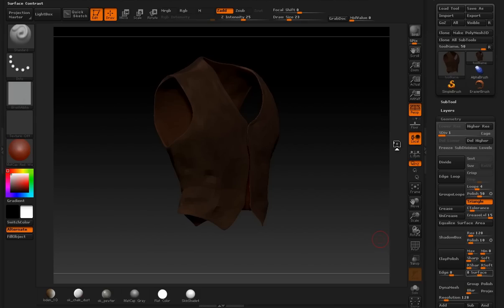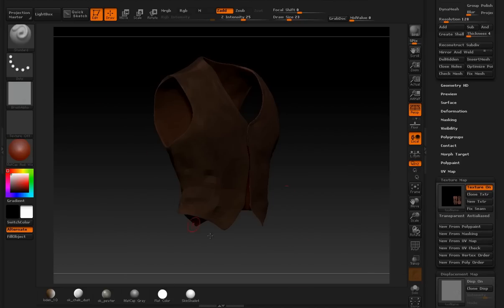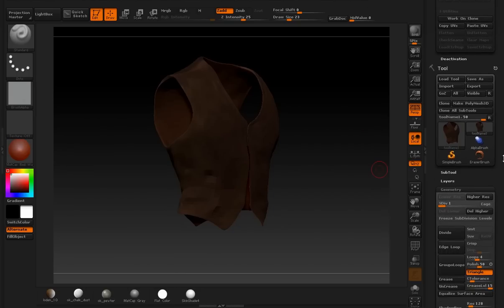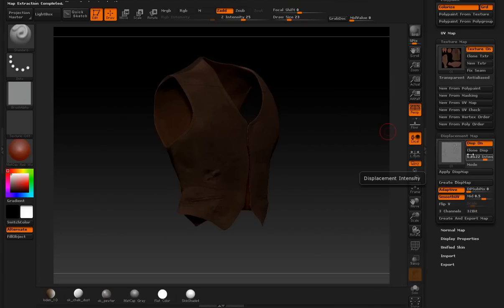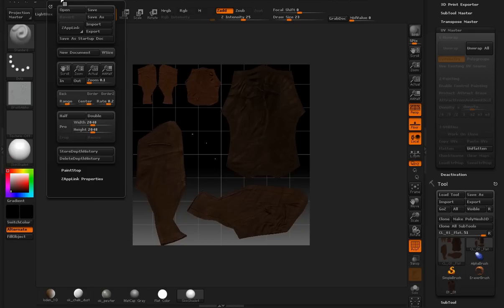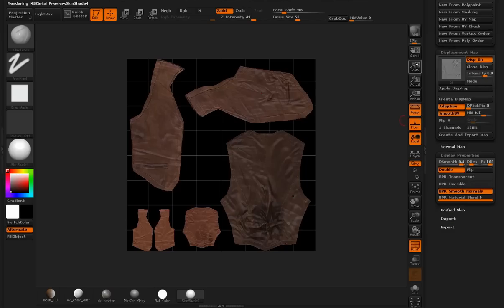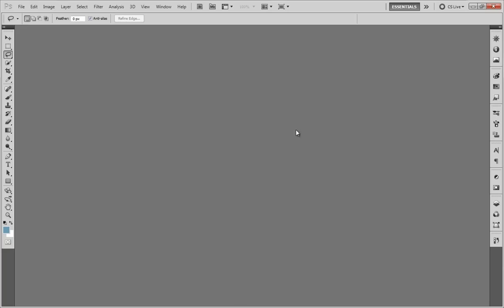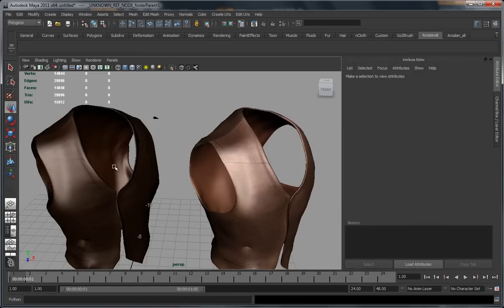z brush T&T-01- Baking Mattcap Into Texture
baking mattcap in to the texture